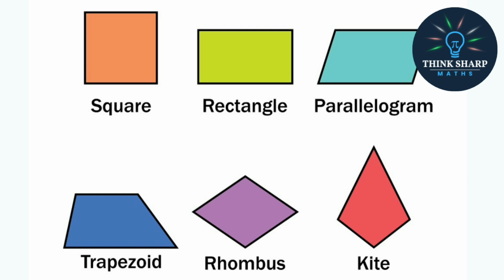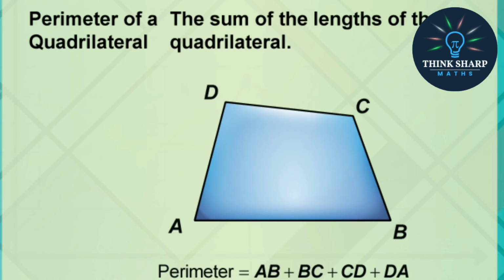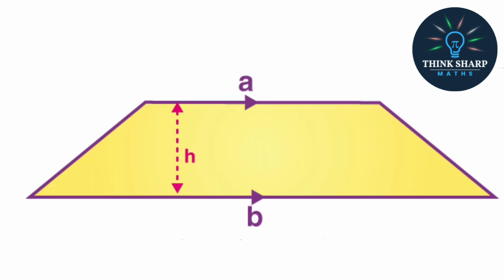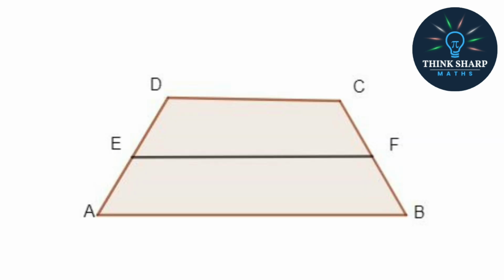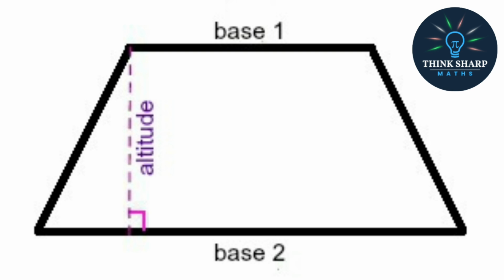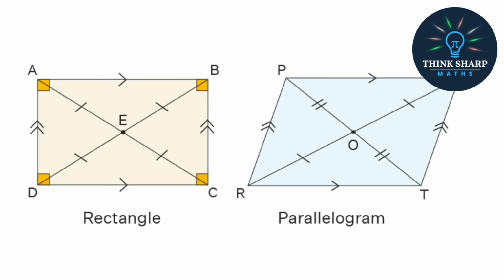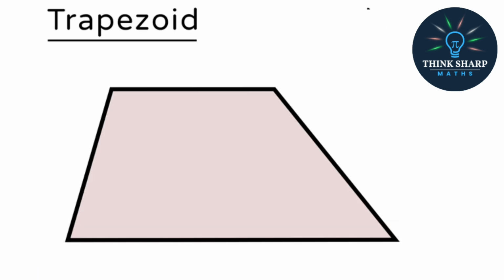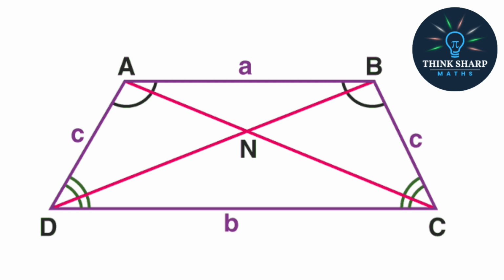Quadrilateral – Part 2 | Trapezium & Trapezoid Properties Explained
Trapezium and trapezoid are not the same.
Learn their meaning and properties clearly in Quadrilateral Part 2.